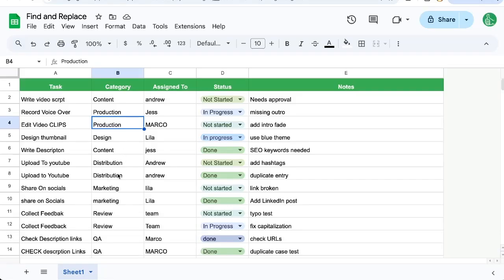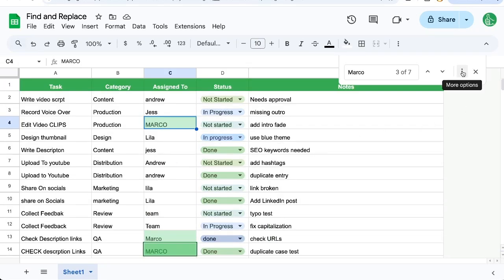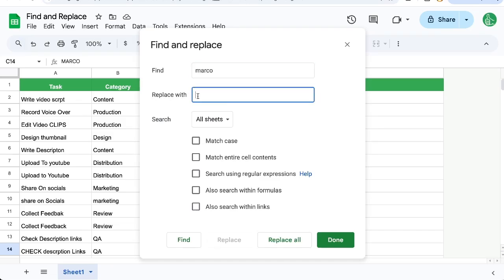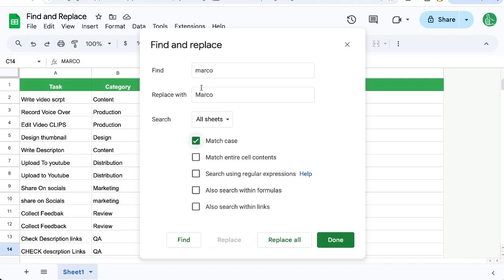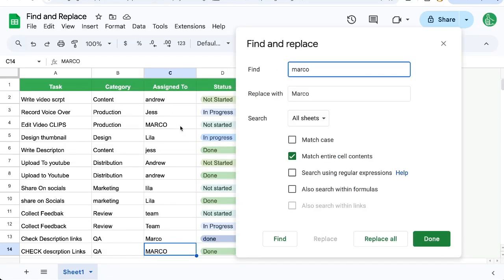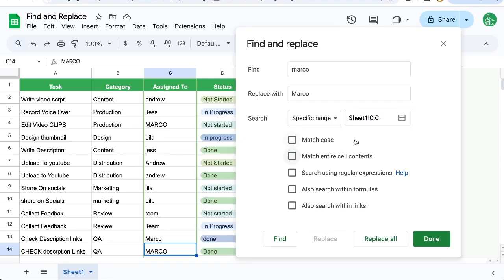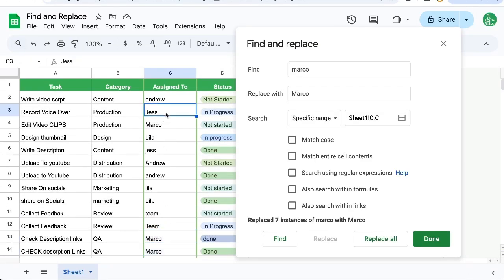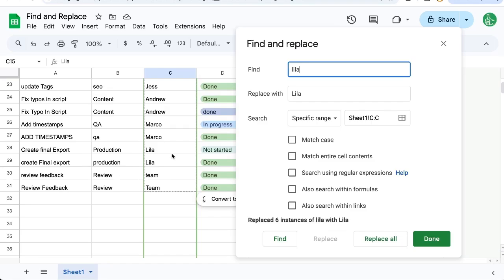How To Find and Replace Text in Google Sheets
This video tutorial demonstrates how to use the Find and Replace feature in Google Sheets to streamline editing and improve data consistency. Key steps include using Command F to locate text, utilizing the Find and Replace menu, and customizing search parameters for precise results. Learn how to efficiently correct text variations in your spreadsheet and ensure uniform formatting across your data.

00:00 Introduction to Find and Replace in Google Sheets
00:11 Using Command F for Basic Find
00:20 Advanced Find and Replace Options
00:43 Matching Case and Cell Contents
01:16 Searching Specific Ranges
01:36 Replacing Text in Formulas
01:44 Final Steps and Recap
02:16 Additional Tips and Closing Remarks